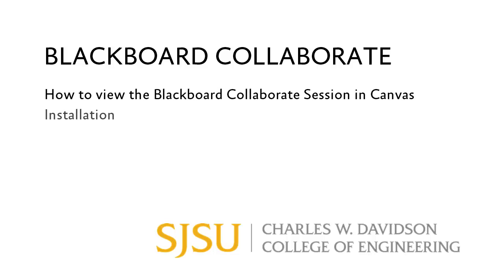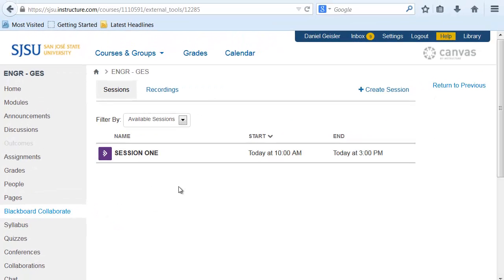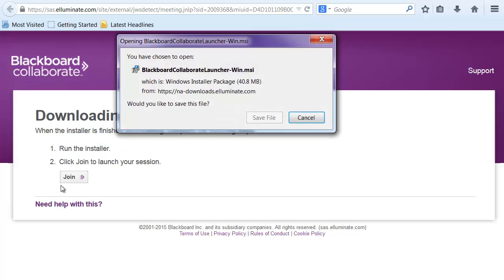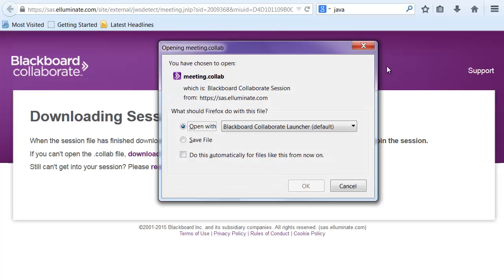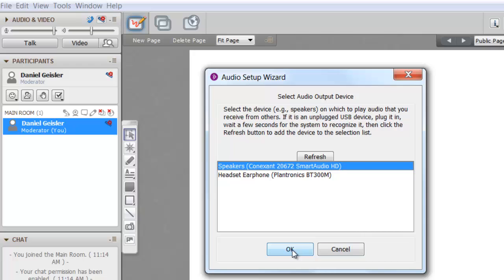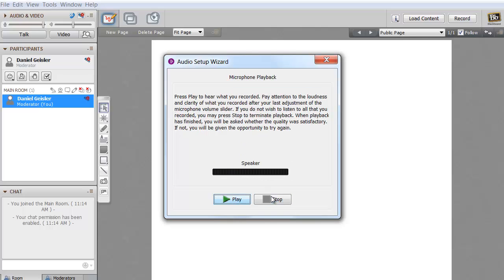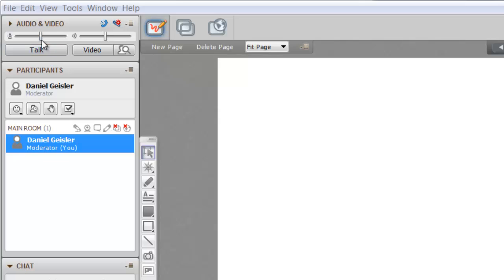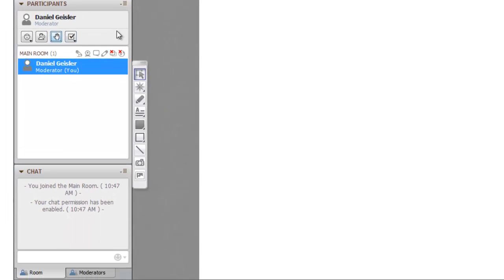How to use the Blackboard Collaborate conference in Canvas (For instructors)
First Time User Quick Guide - How to join the Blackboard Collaborate conference in Canvas, installation, audio, and video set-up, and use "Chat" to communicate with others